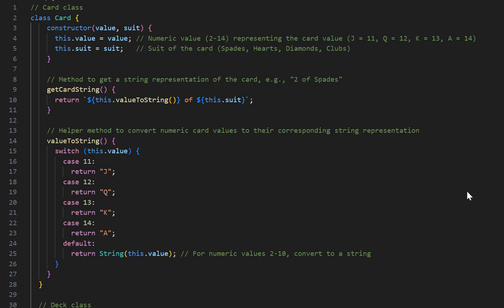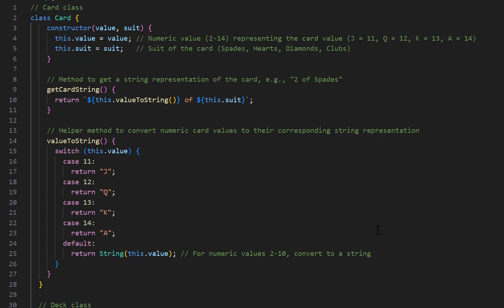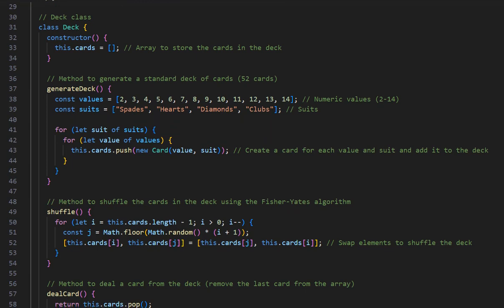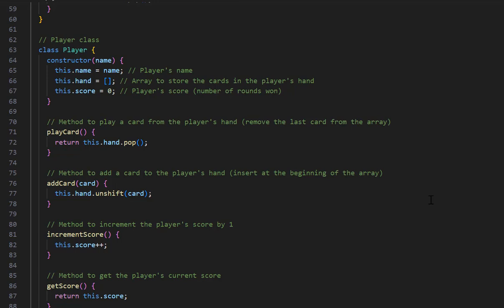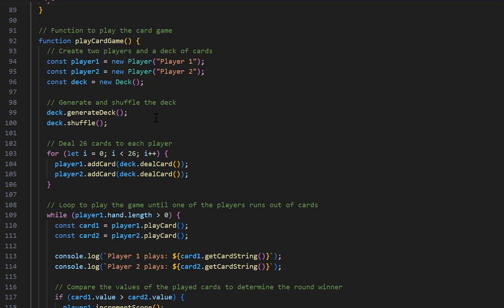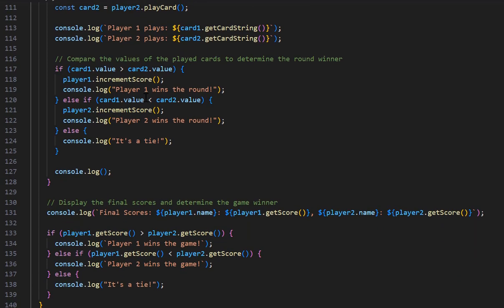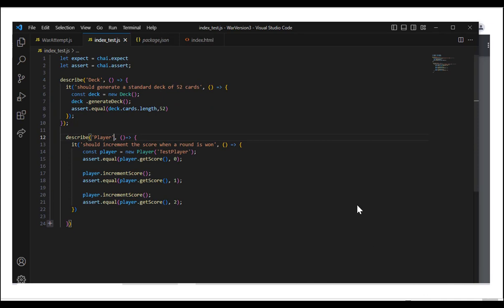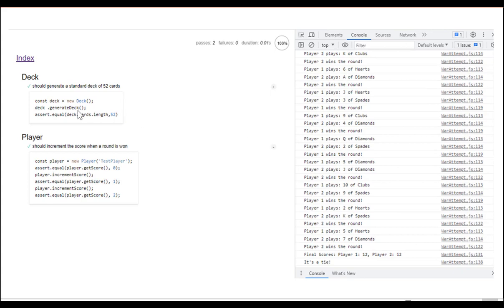Week 6 Video on War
JavaScript on Creating a card game called war. Code on creating a card, a deck, and players.